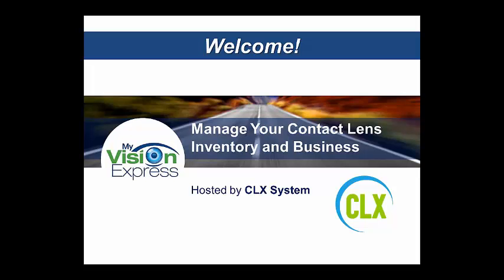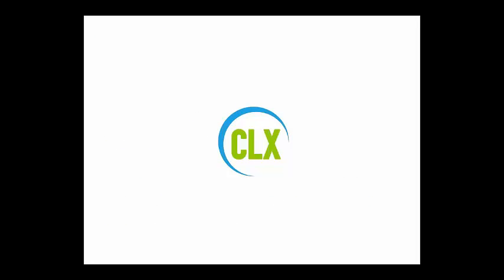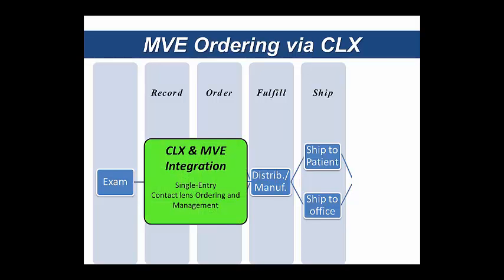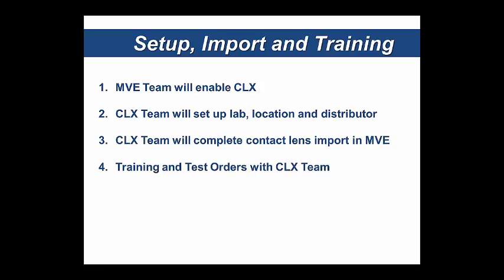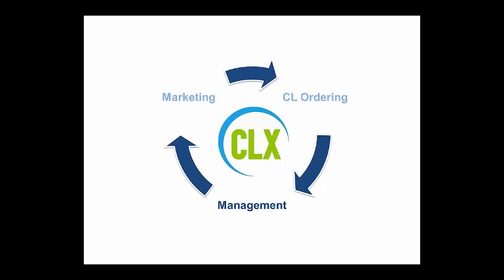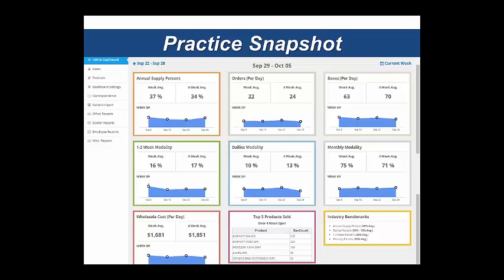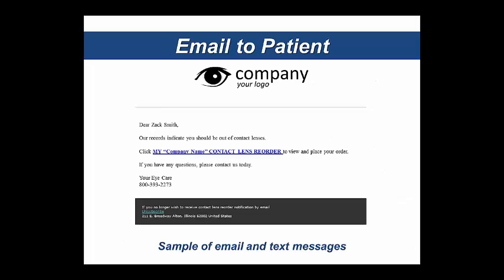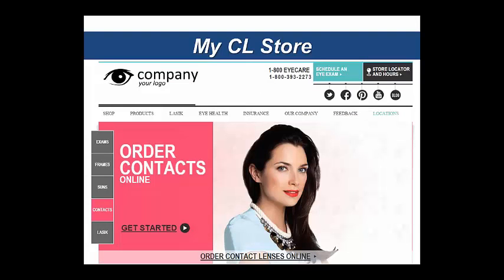Manage Your CL Business With CLX and My Vision Express